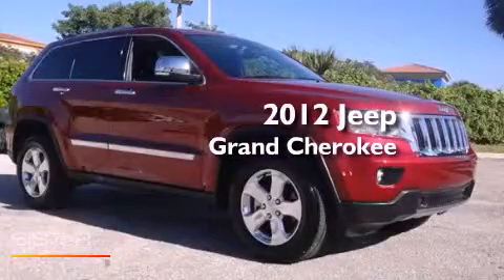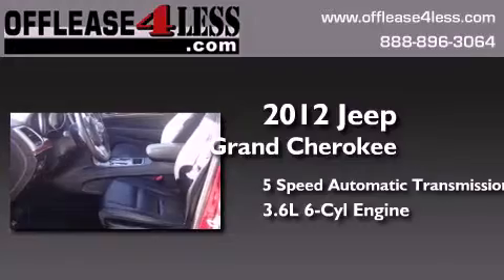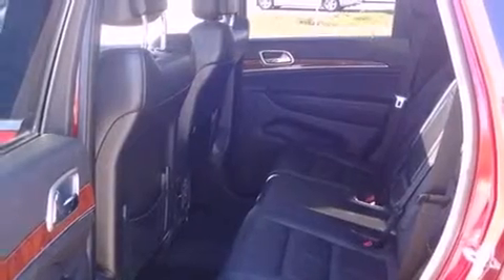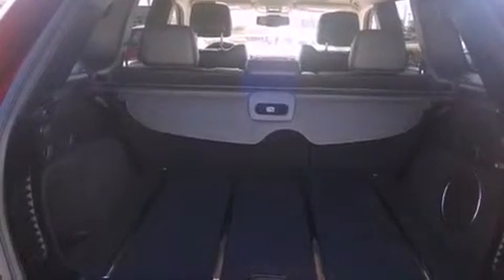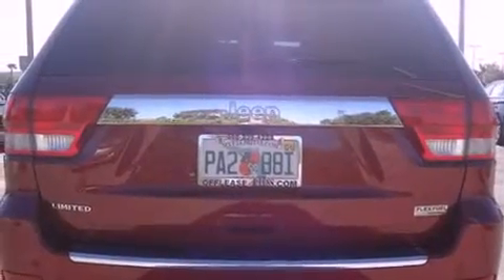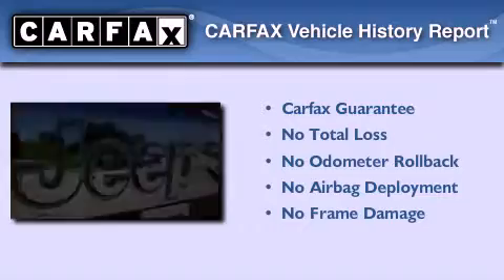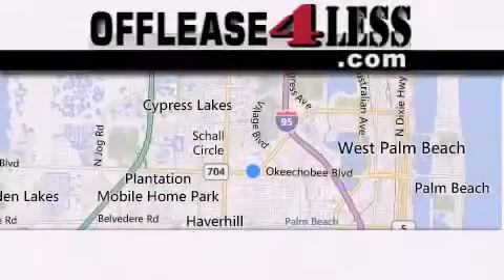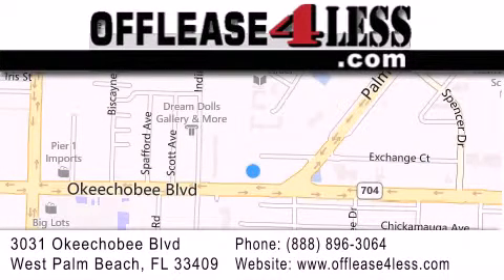2012 Jeep Grand Cherokee West Palm Beach FL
Year : 2012
 Make : Jeep
 Model : Grand Cherokee
 Engine : 3.6L V6
 Trans . : Automatic 5-Speed
 Exterior : Red
 Miles : 17,744

 Stock : LL11666